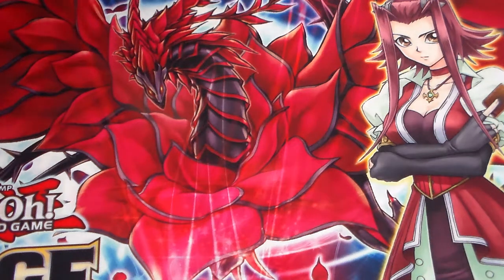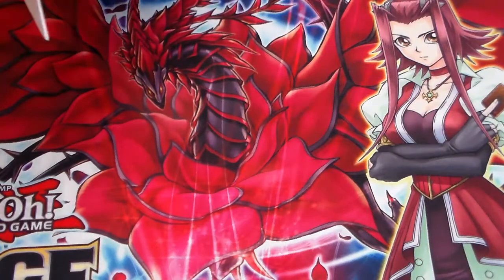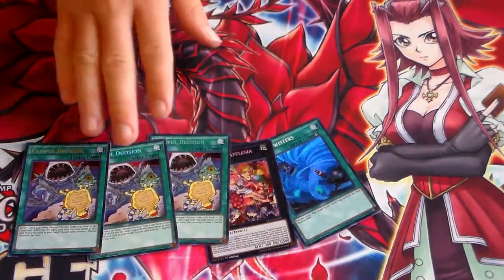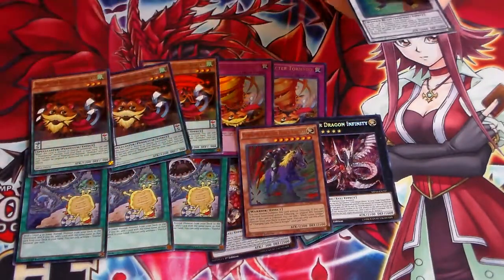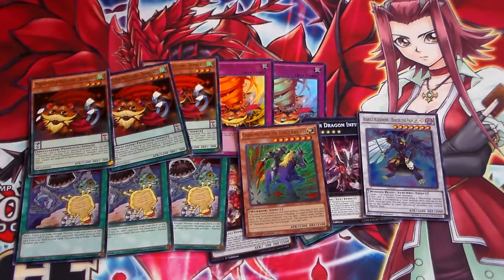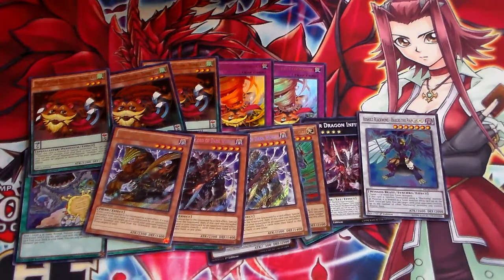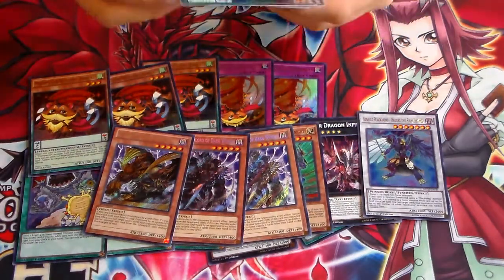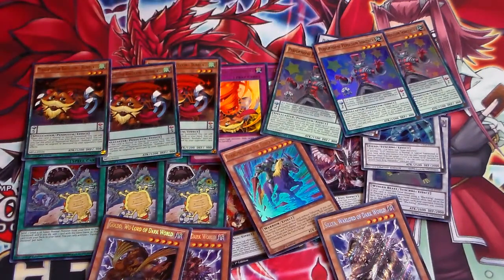Mail Call October 2016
My Locals :
Patriot Gaming
3062 P.S. Business Center Dr.
Woodbridge,VA 22192

Wednesdays 5:30pm-11:30pm